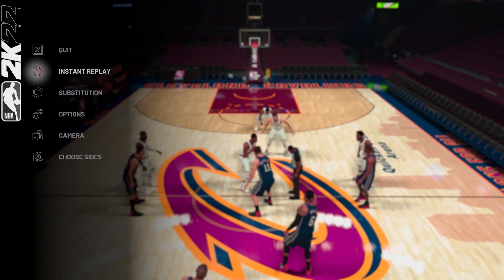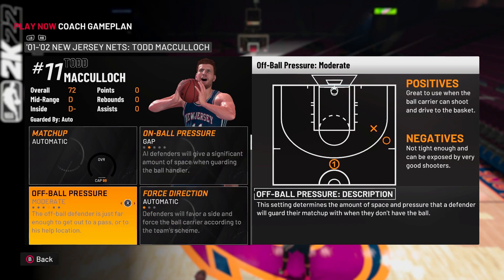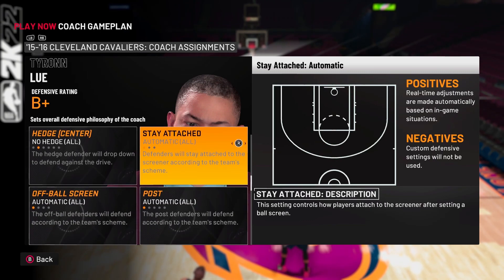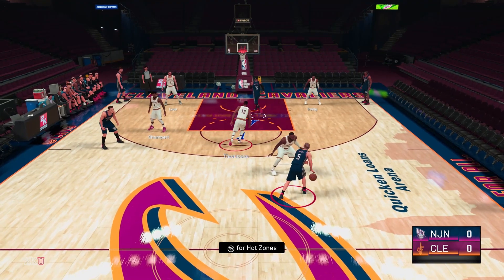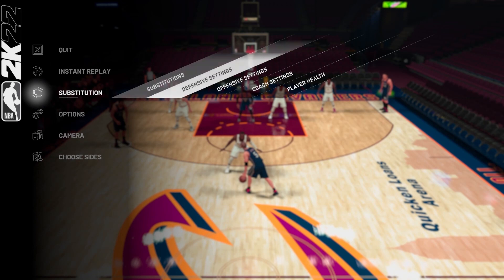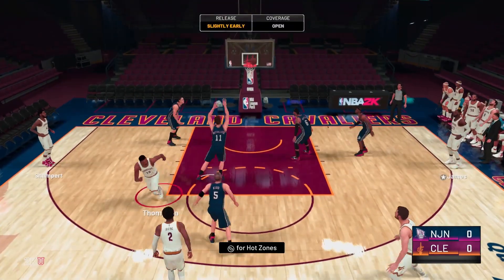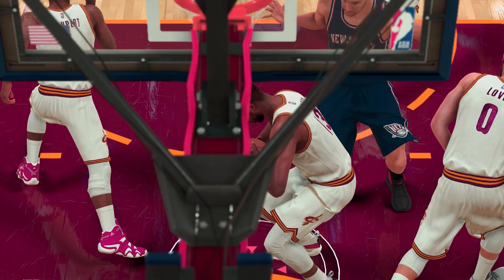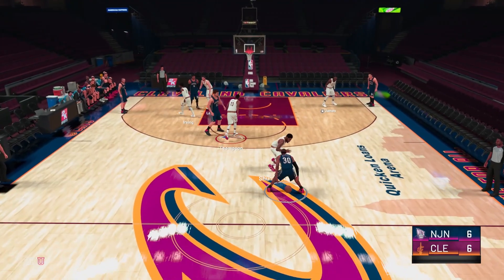*NEW META* BEST DEFENSIVE SETTINGS | STOPS LEFT AND RIGHT PICK AND ROLL CHEESE | ELITE GAMEPLAY 2K22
During NBA 2K22 I made videos on:
- 99 OVERALL ONE DAY NBA 2K21

In NBA 2K22 I plan on making videos on:

Power DF, Grinding DF, Dat Boi, Duke Dennis, COLETHEMAN TW, Agent 00, ImDavisss,